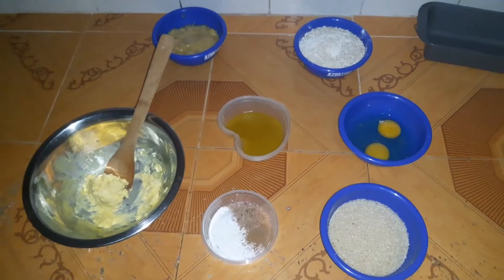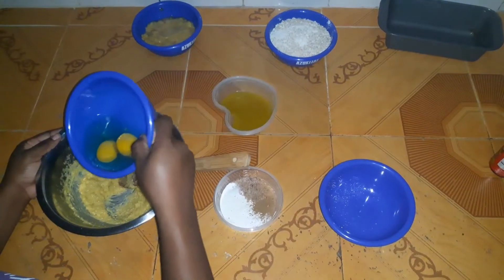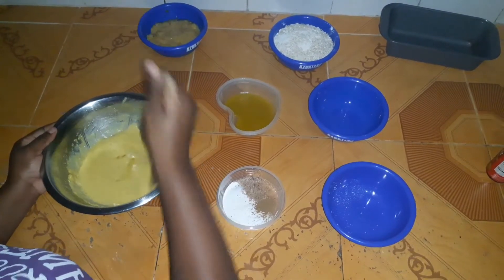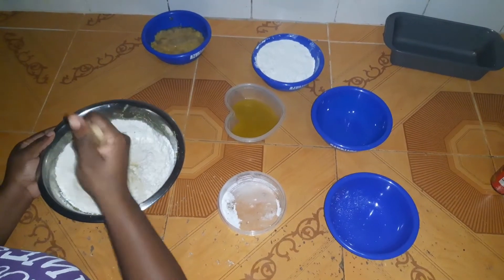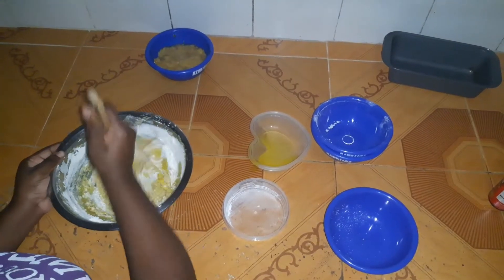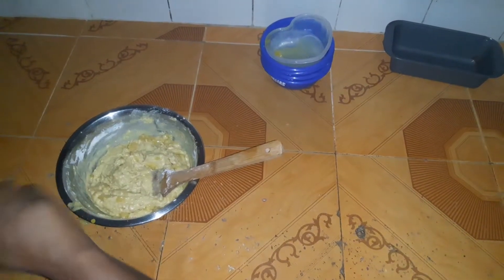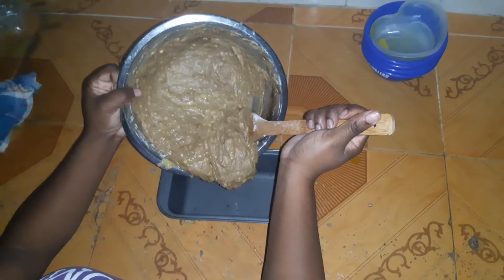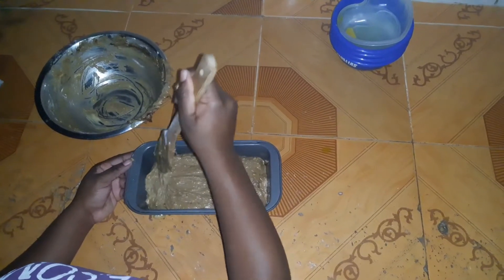The BEST Banana Bread Recipe|BEGINNER FRIENDLY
In this video I will be sharing with you guys my favourite banana bread recipe that comes out perfect every time! I am sure you guys will love it too. This tutorial is suitable for beginners and is very detailed.
 ENJOY...AND I HOPE YOU WILL TRY IT
SEND ME A PHOTO IF YOU DO